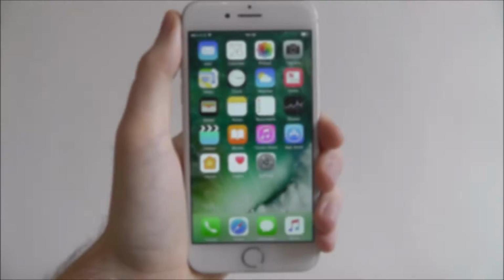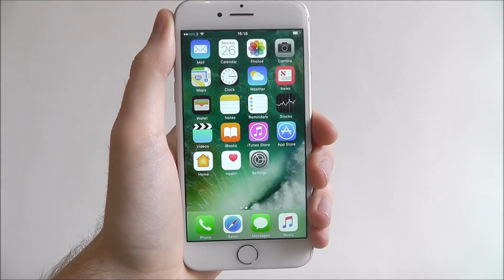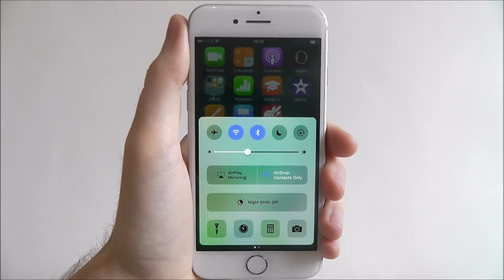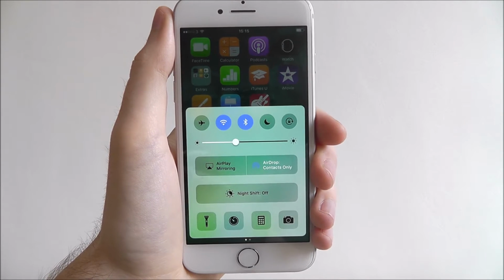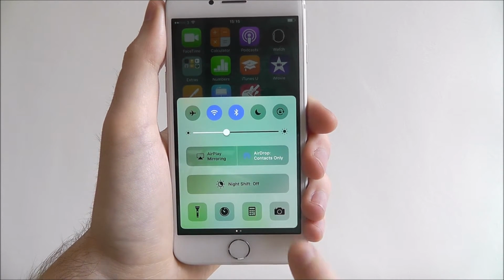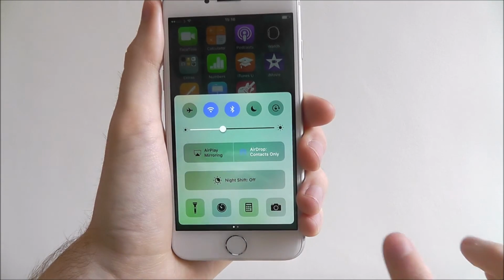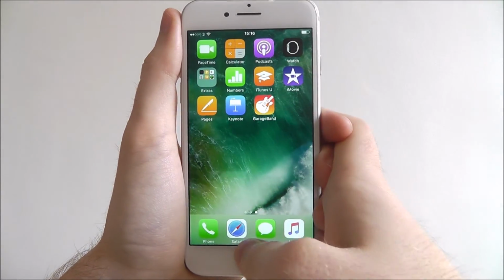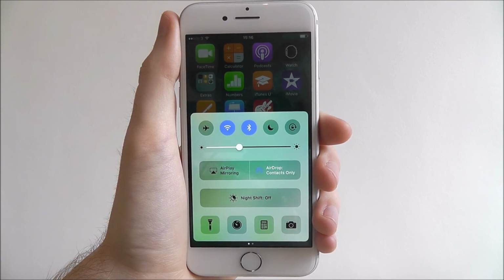How To Open Control Centre - iPhone 7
This video demonstrates how to open the Control Centre on the iPhone 7.